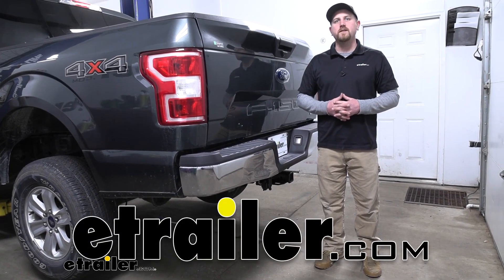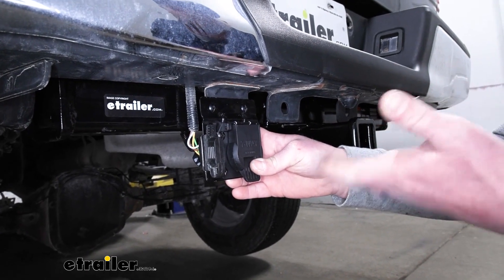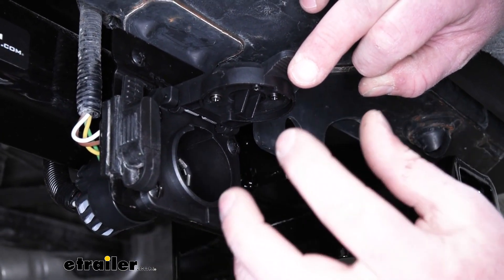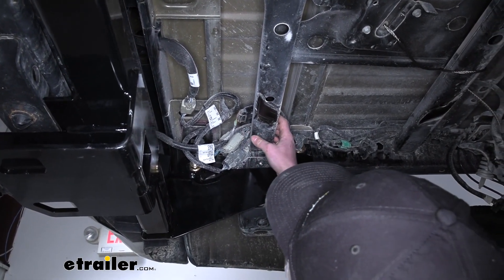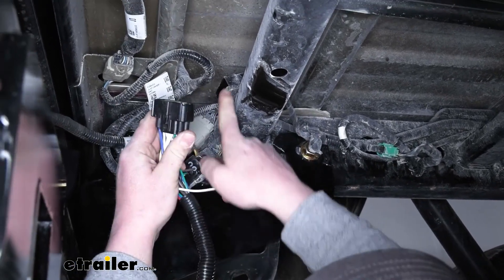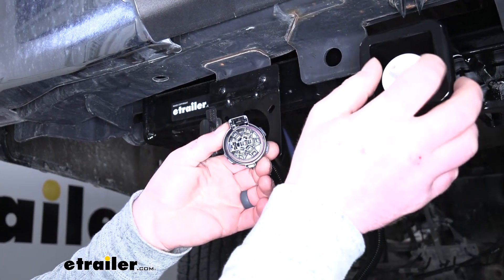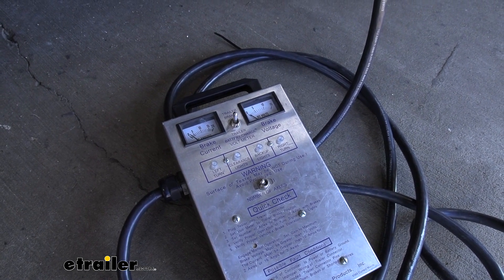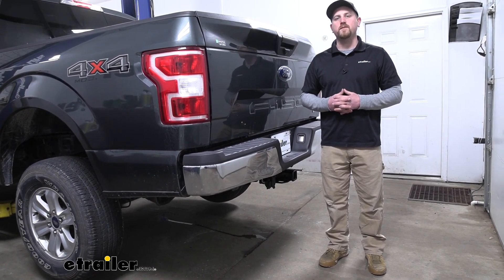Set up: Curt T-Connector Vehicle Wiring Harness with 7-Way Trailer Connector on a 2018 Ford F-150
Hey everybody, Ryan here at e-trailer. Today on our 2018 Ford F-150, we're going to be taking a look at and showing you how to install the CURT T-connector Vehicle Wiring Harness, with the seven-way connector. So you'd want to use the seven-way for a couple of different reasons. One your trailer that you plan on towing this style of connector, or you plan on towing a trailer that has a brake controller. So this is going to give you the capability to do both since it just taps into our factory wiring, more or less just plugs right in that factory wiring is already going to be pre ran and allow this to put out that electric brake signal, as well as that auxiliary power signal. That way you're able to charge up any batteries that you might have on your trailer, while you're towing it down the road, such as a small pop-up camper or maybe a utility trailer that has a dump bed.So this harness is going to eliminate the need to piece together a whole entire kit and run a bunch of wiring like you normally would have to do.

So with this, it's just going to utilize that factory wiring in your truck and make life a lot more simple. Now, something I do want to mention is that the kit does not come included with the bracket and we have many different types available here at etrailer. However, I really liked this one because not only we can mount up our seven-way, but we're actually able to also mount of our factory 4-Pole that way they're next to each other, and really easy to get to. Now the connector here itself is going to be nice and heavy duty. Whenever we open it up on the under side, there's going to be a rubber seal and that's going to help keep out moisture and dirt and debris whenever we're not using it.Now, with that being said, I'd like to go step further and every now and again, cover the terminals with some dielectric grease.

And also on the bottom of the cap, there's going to be a clip here that way, whenever you plug your trailer connector in, this clip is going to kind of ride down on it and prevent your harness from accidentally getting pulled out. So if you're just needing to pull a trailer that has a seven-way plug, this is all you're going to need, but if you're pulling one that has brakes and you're going to want them to work, you are going to need to pick up a couple more things to complete the package. You're not only going to need this, but you're also going to need an adaptor plug for a brake controller that simply plugs into a factory connector under the dash, and you're going to need the brake controller itself.But other than that, it's going to give you the capability to hook up to trailers that have a seven-way connector. And in my opinion, it's definitely the way to go since it just utilizes that factory wiring that's already ran back here because it utilizes that to get this installed, it's going to be really straightforward. Speaking of which let's go ahead and hook it up together now.

To begin our install, we're going to be working underneath the back of her. We're going to need to locate the factory harness that should be here on the driver's side. So that would be connector that we're looking for is right here. It's just sitting on top of this support beam. We're going to disconnect it the way to do that.

It's a little tricky to see. So you'll have to kind of go off feel, but on this side, there's a tab in the center and if you push down on it, pull the two connectors apart.So that's that little tab I was talking about. Let me push down on it. That's going to allow you to pull them apart from each other. Now we can grab our new T-connector wiring and get it plugged in. What I like to do is use some dielectric grease in here just to help prevent any potential corrosion. If you need some of this dielectric grease, you can find it here at etrailer. I'll coat both sides from there it's really straight forward, one plug is going to get connected one side of the factory wiring, then the other side it's flooding to the other end.Now we can take our white wire with the pre-attached ring terminal and ground that to the body of our vehicle is a pretty solid piece of metal right here, easy to get to. So I'm just going to use that and I'm going to secure it using the included self-tapping screw. Now we can take the other end of our wiring and run it to where we're going to mount it. The kit doesn't come included with the bracket. So if you